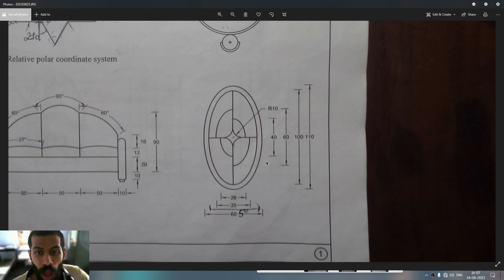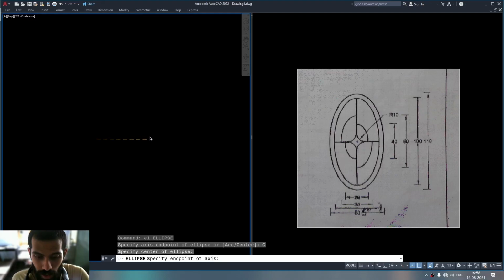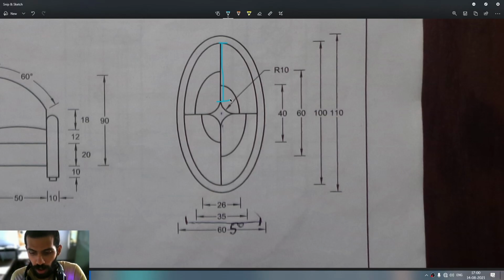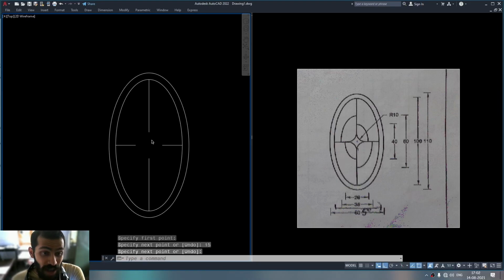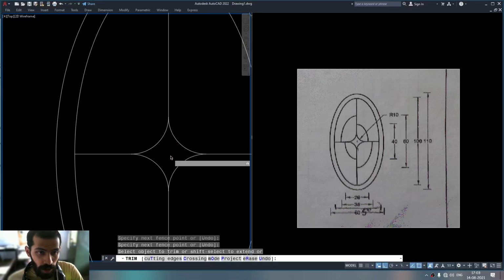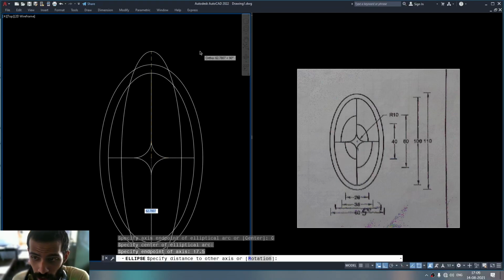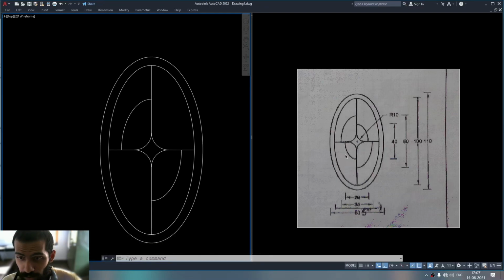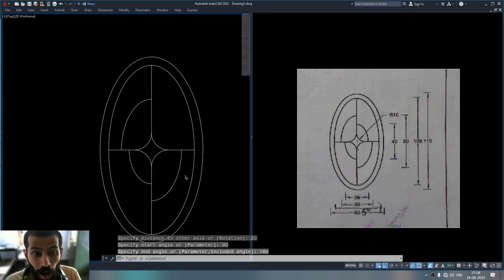2.Autocad Practice drawing | Smart methods to familiarize the tools